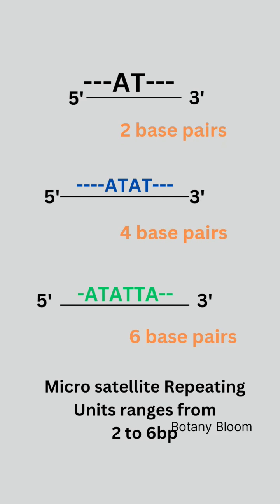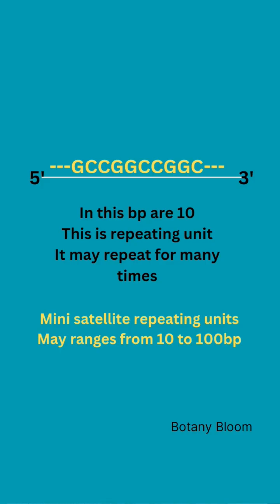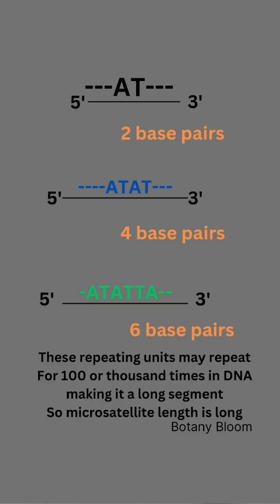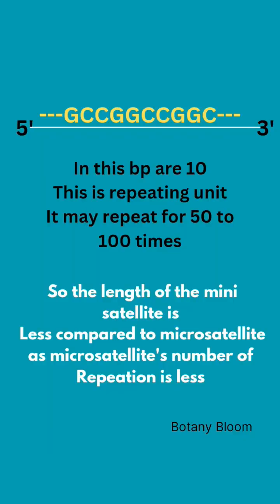Micro & Mini Satellite 🧐 | Class 12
Micro and Mini Satellite 🧐 class 12

Hello future Doctors🥼 Welcome to Botany Bloom🤗
Here i have discussed 3 difference of Micro and Mini satellite.
Satellite DNA is divided into many types..but majorly it is divided into 2 types which is given in NCERT as Micro and Mini Satellite.
 I have uploaded other videos of this concept. And videos on NEET tricks and tips. You can watch that too.😊

If you enjoyed learning with me then,

Don't forget to hit 👍 button

SHARE with NEET Aspirants